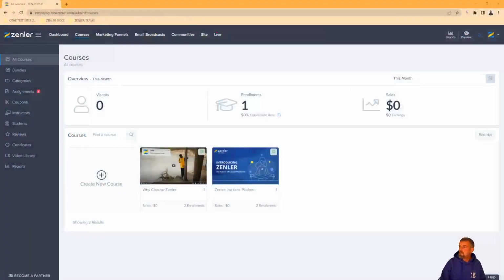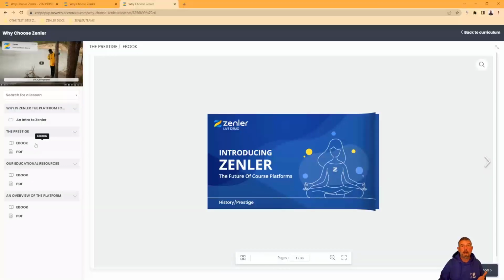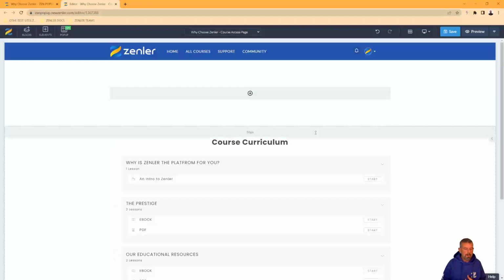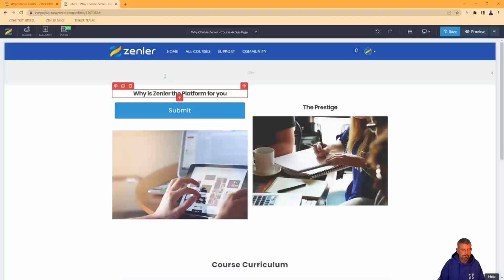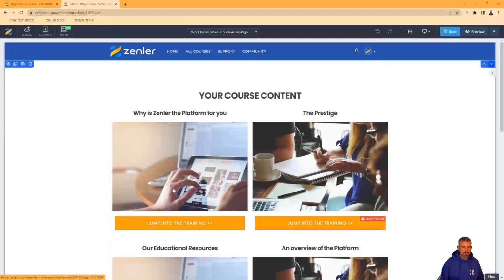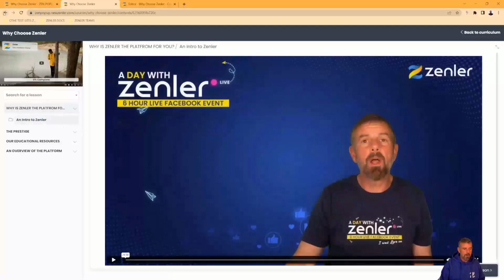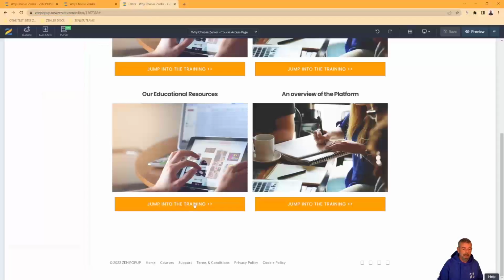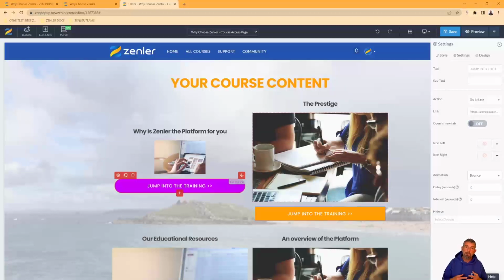😀 𝗭𝗘𝗡 𝗣𝗢𝗣𝗨𝗣 - 𝗗𝗶𝗿𝗲𝗰𝘁 𝗟𝗶𝗻𝗸𝗶𝗻𝗴 𝗼𝗳 𝗟𝗲𝘀𝘀𝗼𝗻𝘀 𝗳𝗿𝗼𝗺 𝘁𝗵𝗲 𝗰𝗼𝘂𝗿𝘀𝗲 😃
If you want to get truly customed and offer a VIP experience to your users Hot Linking to Lessons could be a great thing to add.
Let me show you how to link to lessons in your course

We cover:
✅ The theory
✅ Hot linking and using the curriculum for the urls
✅ Advantages do this